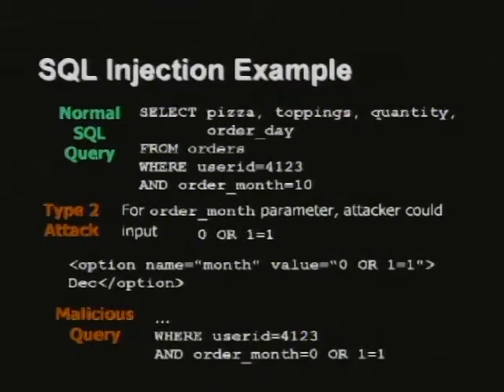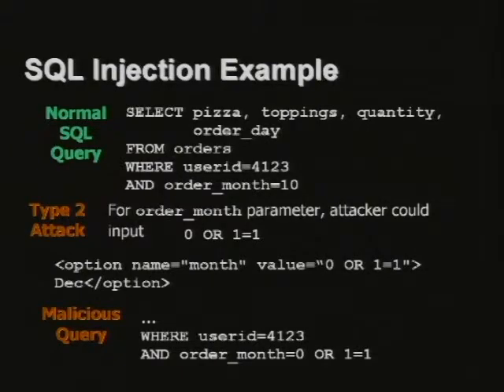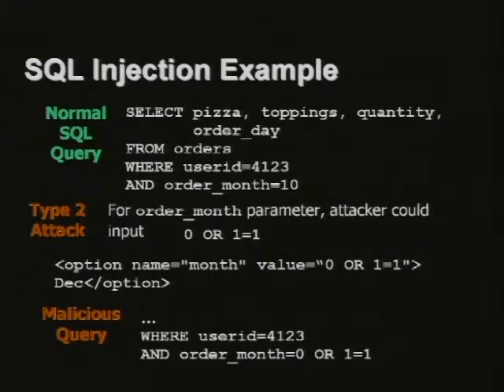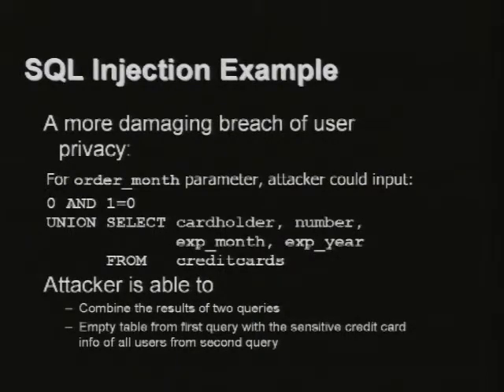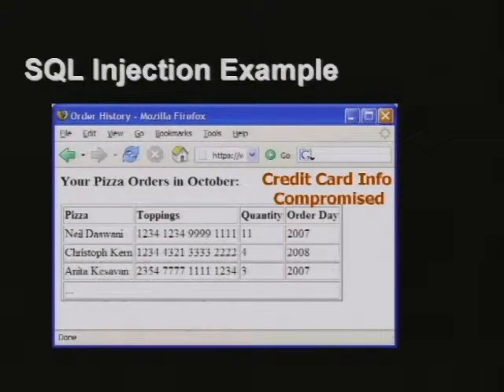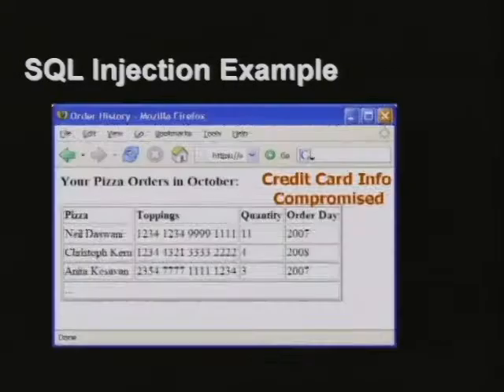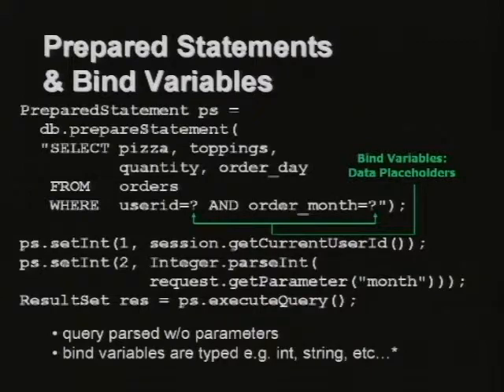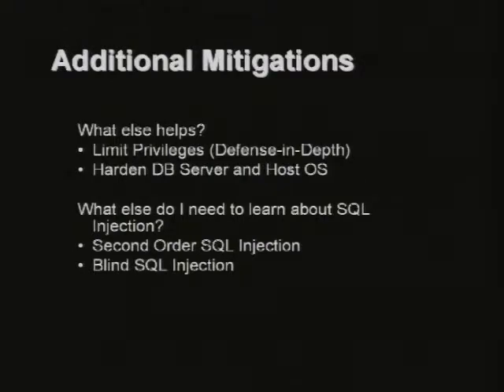CERIAS Security: What Every Engineer Needs To Know About Security And Where To Learn It 2/6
Clip 2/6
Speaker: Neil Daswani · Google

This talk discusses how engineers can go about learning what they need
to know to prevent the most significant emerging data security vulnerabilities, and the impact these vulnerabilities are having on electronic commerce. I'll review how attacks such as XSRF (Cross-Site-Request-Forgery) and SQL Injection work, and how to defend against them. I'll present some industry-wide statistics on software security vulnerabilities reported to various databases, and emerging trends in the field of software security. Finally, I'll discuss the current state of security education, and provide pointers to certification programs, books, and organizations where engineers can learn more.